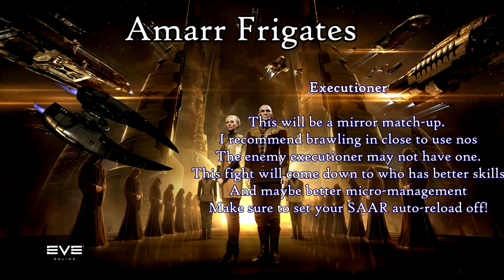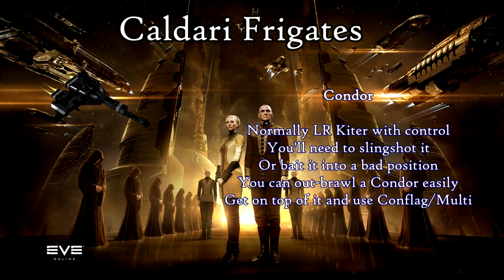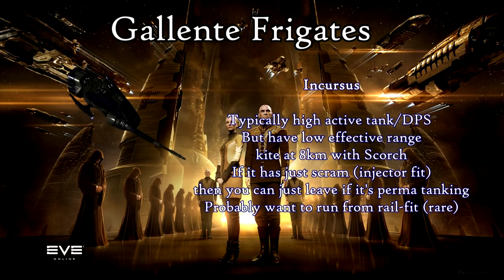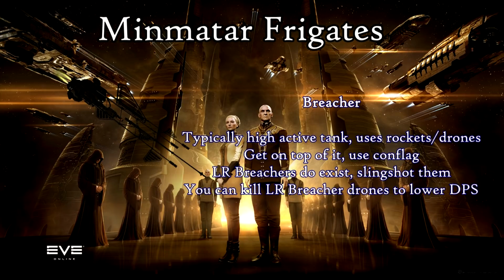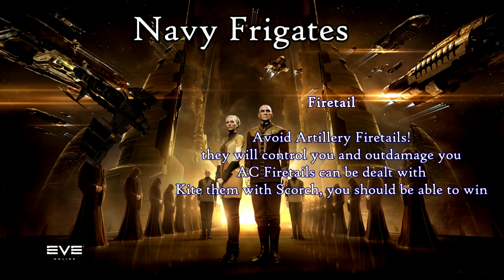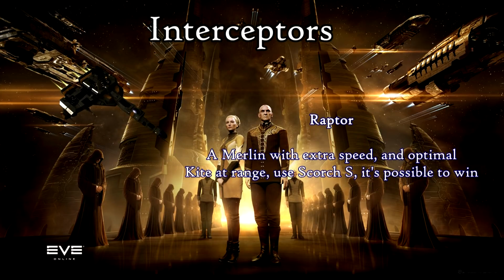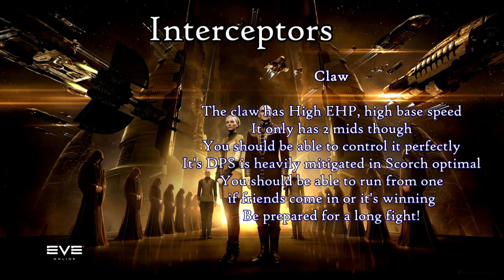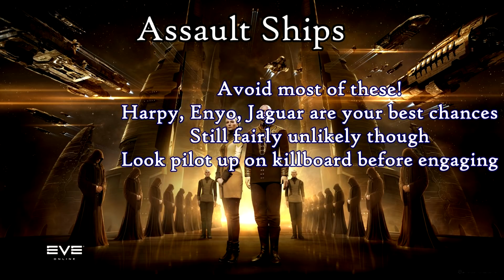From Amarr Rookie to Amarr Victor! - Executioner Match-Ups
Here are all the match-ups you'll likely face in nullsec.

[Executioner, Suitonia's Executioner]
Small Ancillary Armor Repairer

Limited 1MN Microwarpdrive I
J5b Phased Prototype Warp Scrambler I
X5 Prototype Engine Enervator

Dual Light Pulse Laser II
Small Diminishing Power System Drain I

Small Energy Collision Accelerator I
Small Energy Burst Aerator I

Scorch S x3
Conflagration S x3